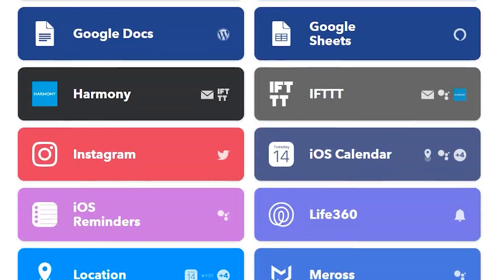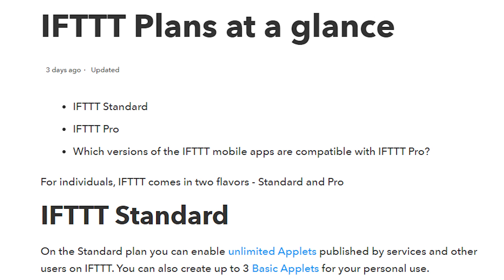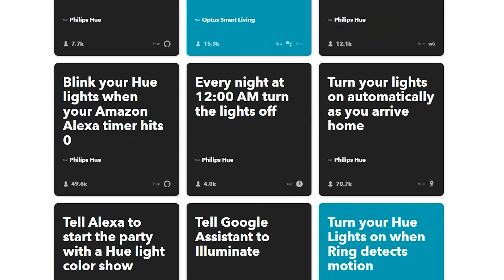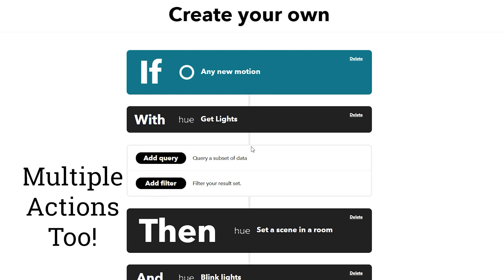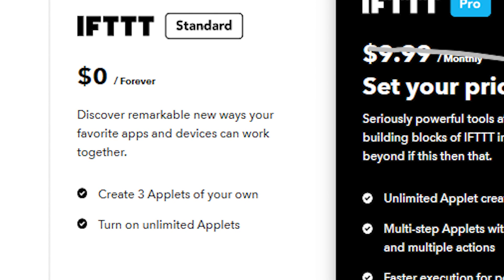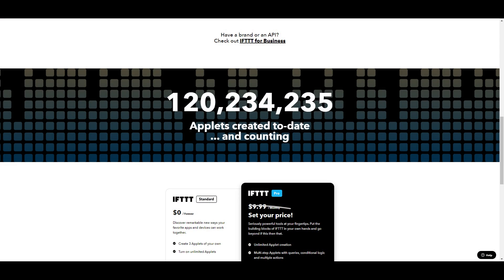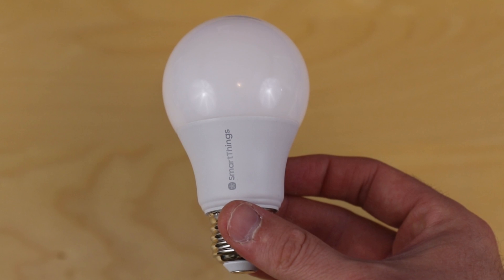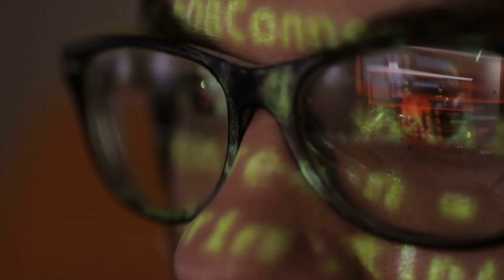What is IFTTT THINKING With Their New Pro Plan?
IFTTT Pro is the new subscription service from IFTTT and it has a cost of $10/month at the end of a 1 year "pay what you'd like" cost.  The original IFTTT Standard now has some limitations, including a 3 applet creation limit, but it also has the feeling of the start of something bigger.

The new IFTTT Pro subscription also includes some new features and some new updates to the interface and some really important capabilities.  For example, you can create multiple actions off of your applets, and you can create queries and filters for use with your applet that allows you to make each applet highly conditional.

There are more features and more about this new service, including what I think the future looks like for IFTTT and the company in general, but you'll have to watch the video to find out more about that.

Brian